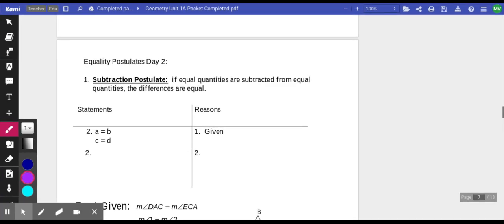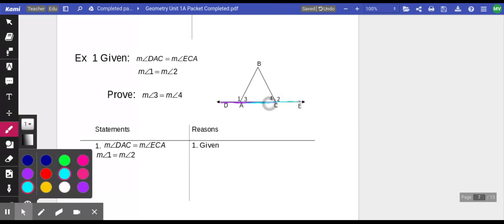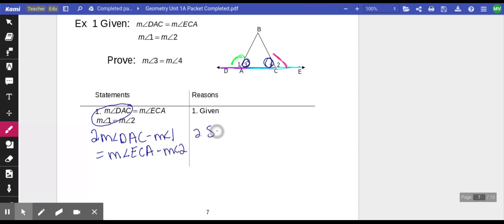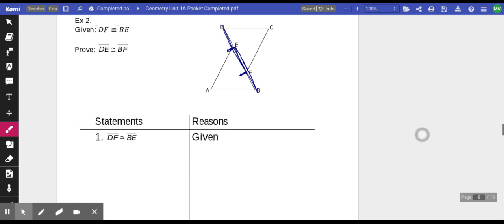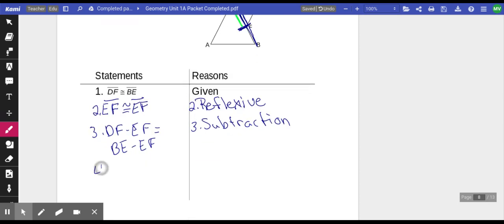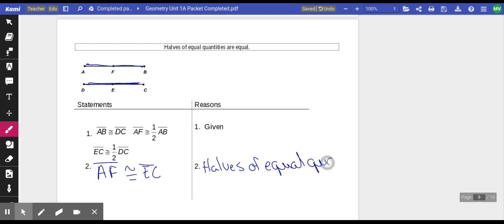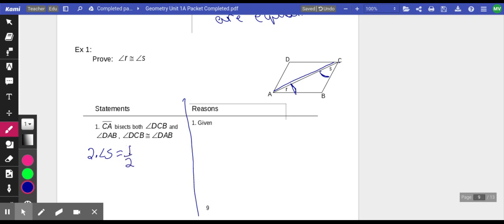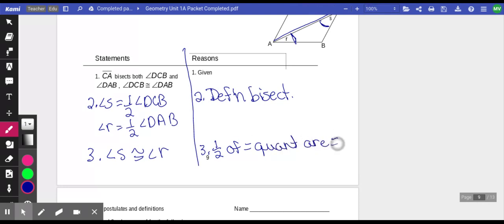G 1a. 2